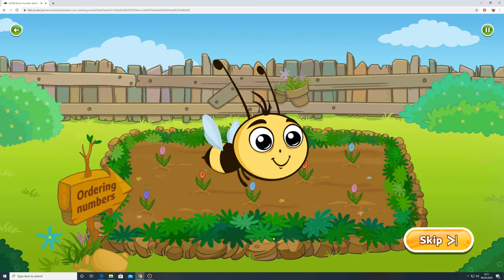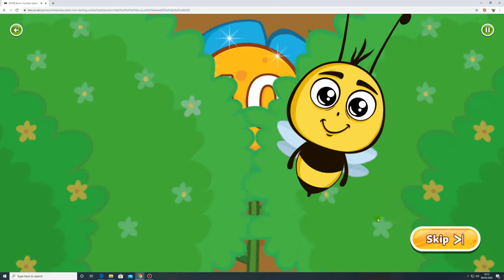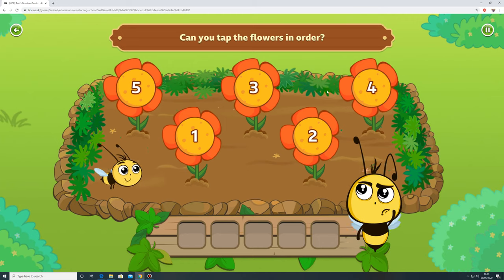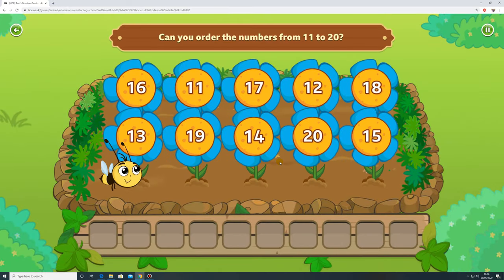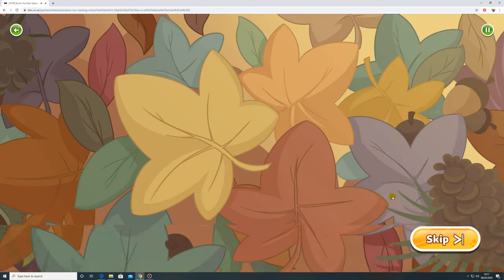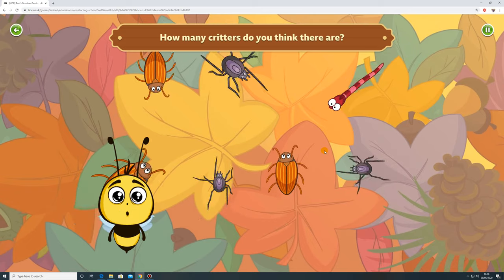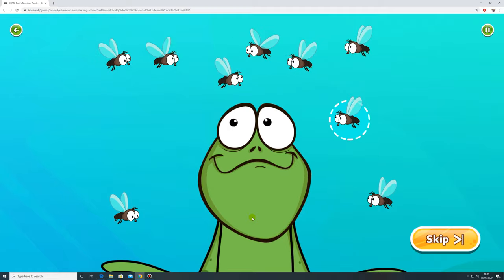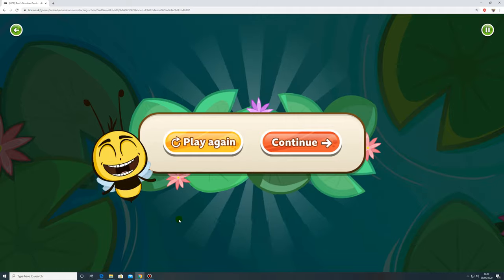BBC Bitesize Games | Bud's Number Garden 2020 [Mission 1]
You can play this game for FREE at;

Ready to practise recognising numbers and counting?
Here’s a great educational game to play with your child if they are in their first year of school or want to have a taste of what they’ll be learning when they start. This maths game has been especially created with the support of Early Years experts to help your child learn whilst having fun.

With this game, children will be able to join Bud the bee, explore his magical garden and practise recognising numbers, counting, sequencing and much more! How many creepy crawlies are hiding in the leaf pile? How many eggs are left to hatch? There are some fun songs too! Ready to get exploring? Press play to start.